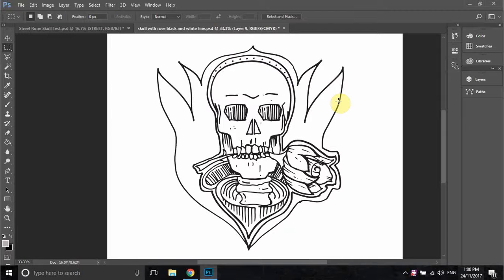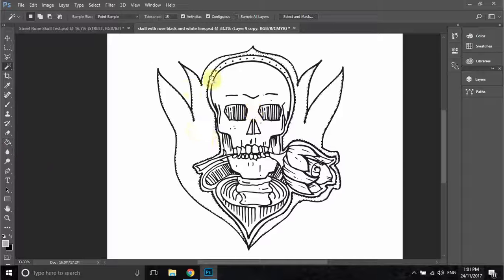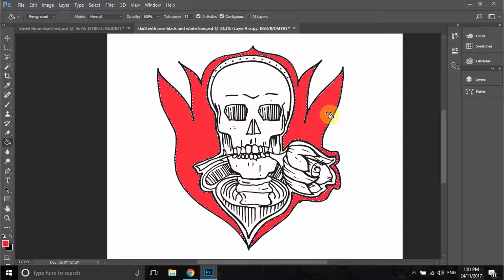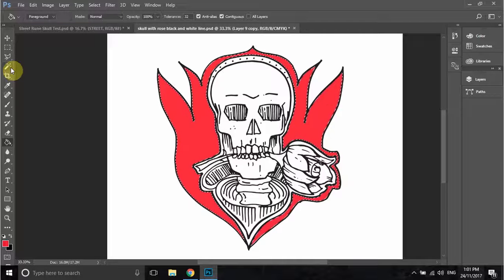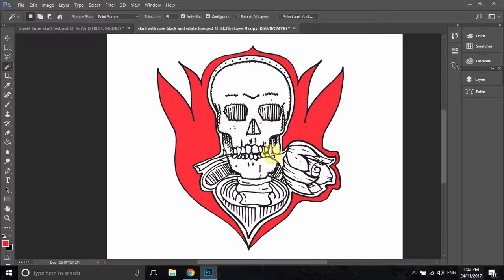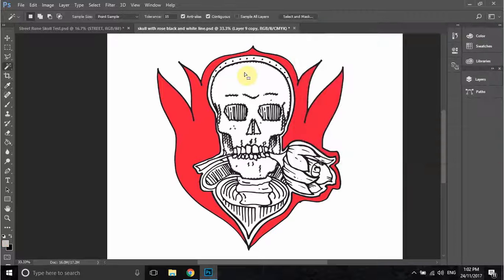Photoshop tutorial magic wand and bucket tool to colour a drawn image